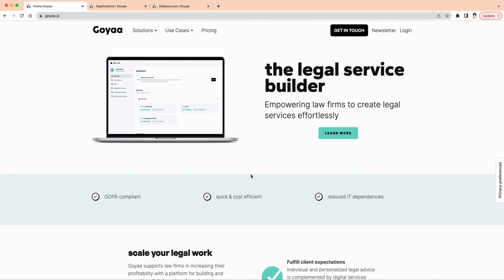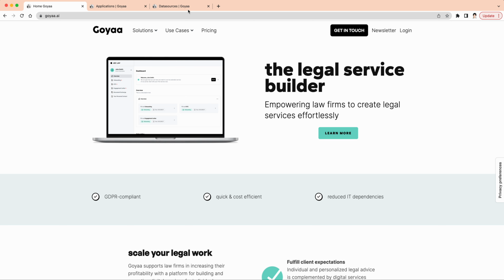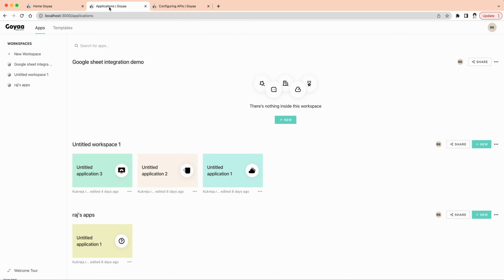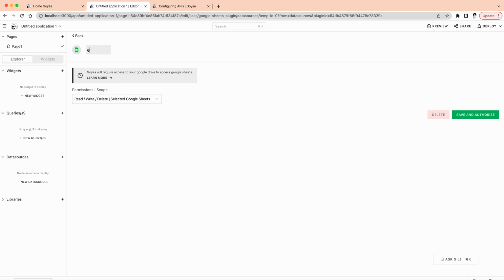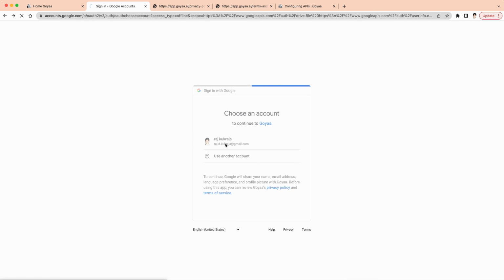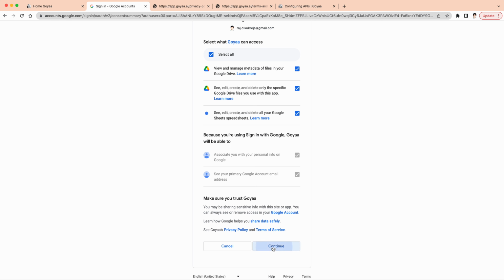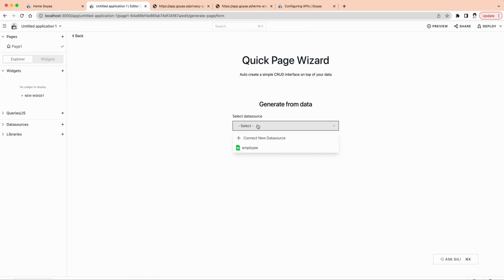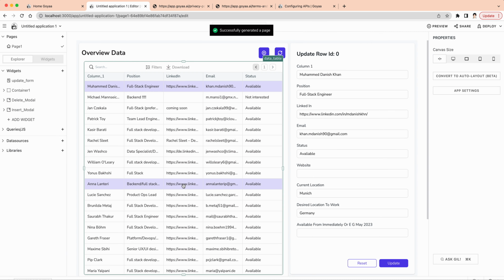Goyaa - product demo